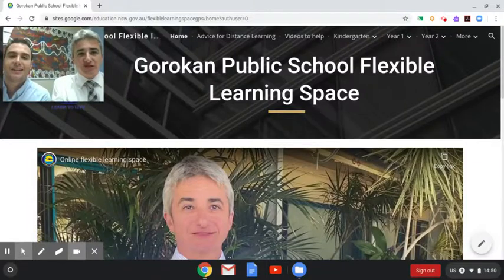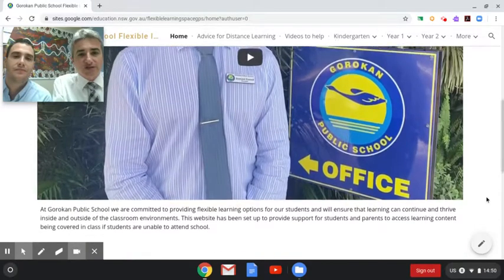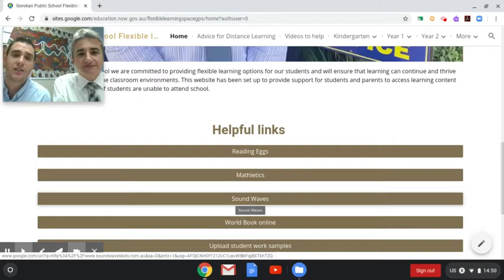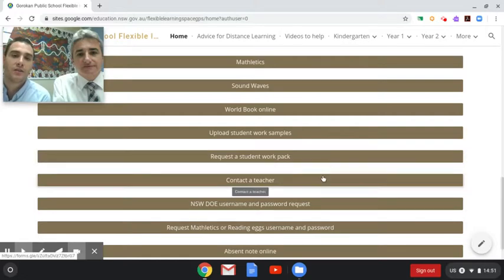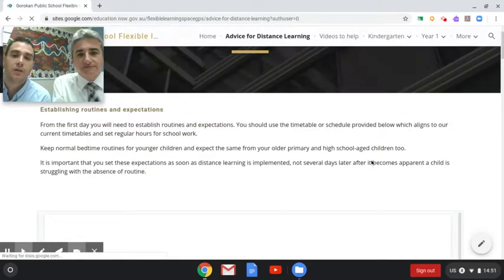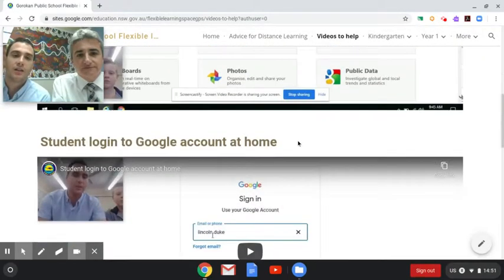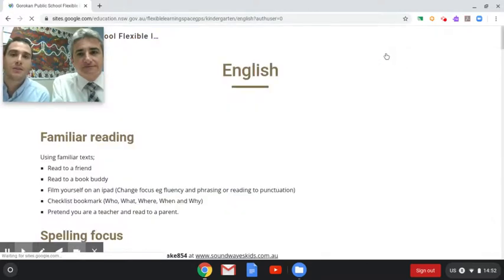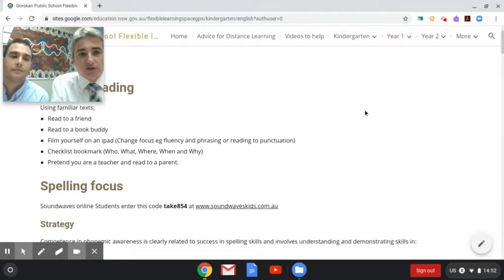Flexible Learning Space online